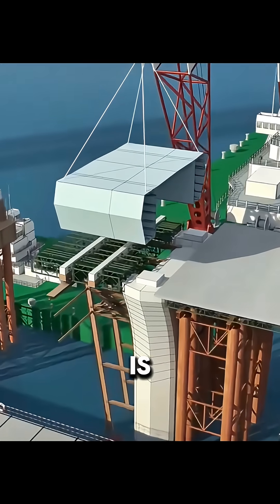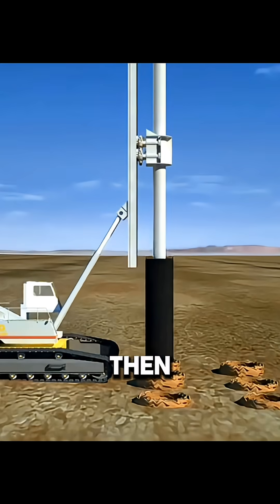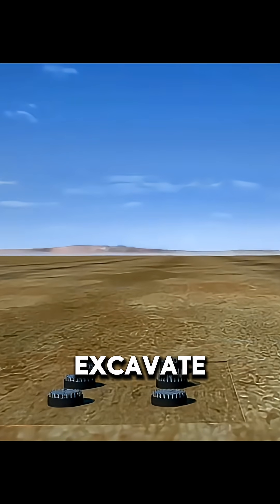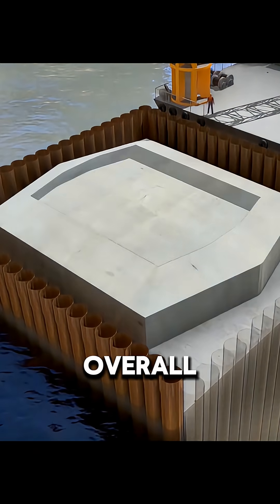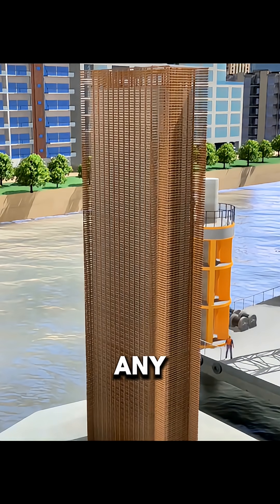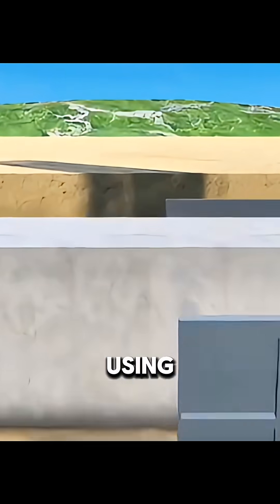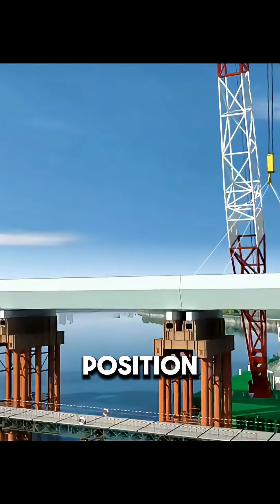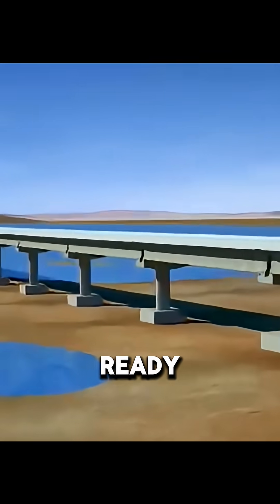How Do Engineers Build Modern Bridges?